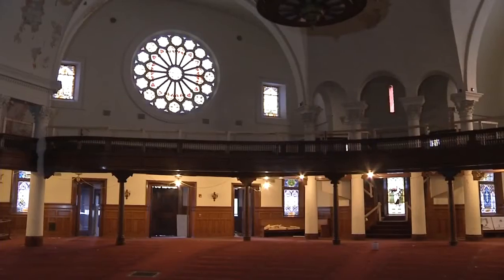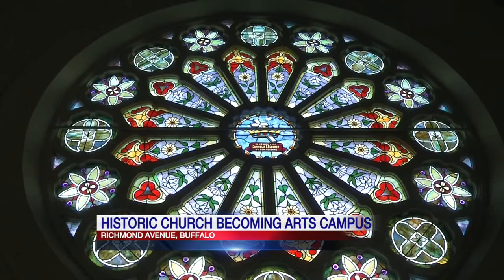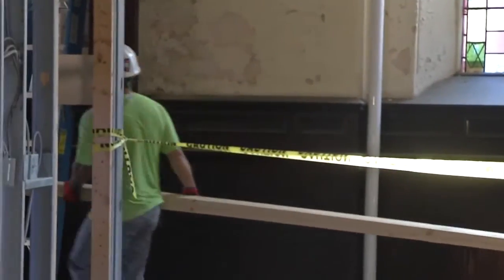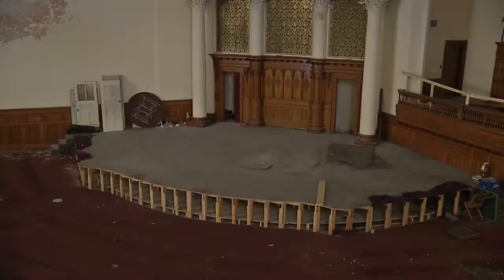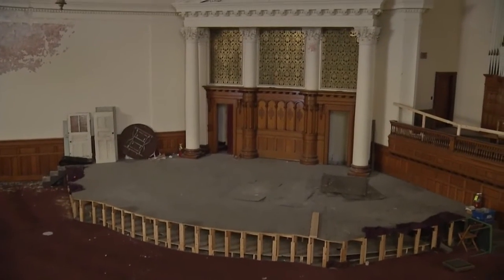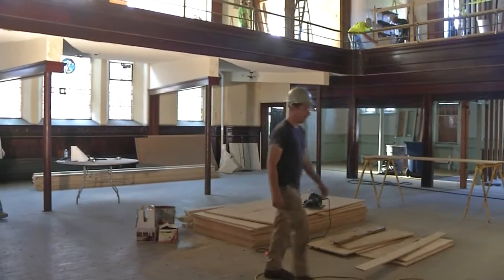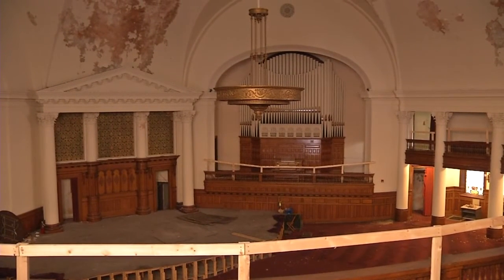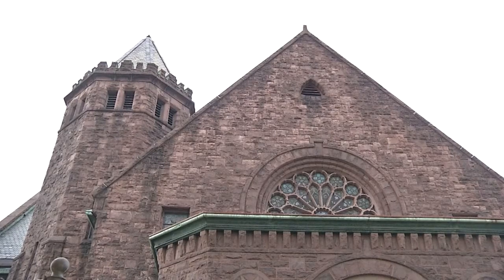Historic church being transformed into collaborative arts campus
Many of the Richmond Ferry Church's beautiful historical features are being preserved in this renovation project which will create a one-of-a-kind space for the arts.